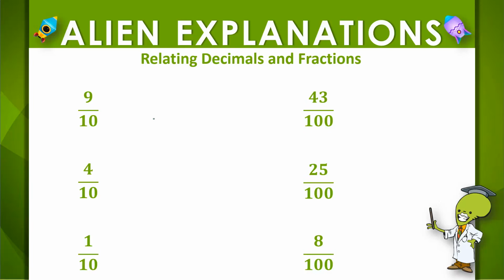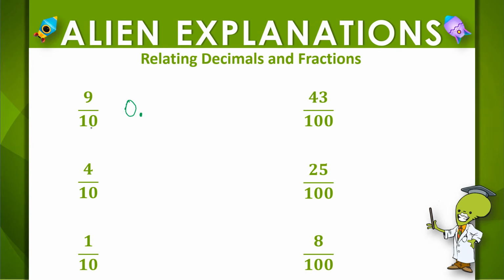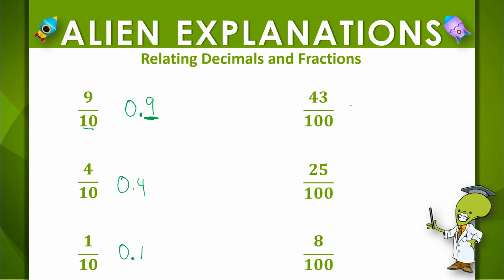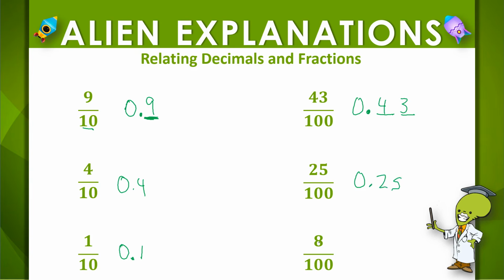Fractions to Decimals - 4th Grade - Education Galaxy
Education Galaxy provides online assessment, instruction, and practice for elementary students. Education Galaxy helps students master their state standards and prepare for state testing. Education Galaxy's Alien Explanations help explain each question for the student after incorrect answers.